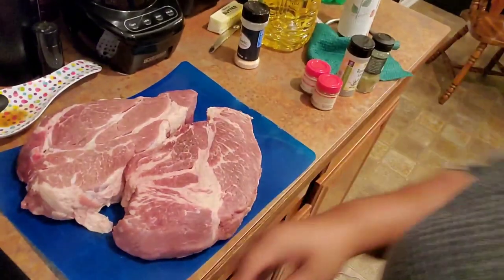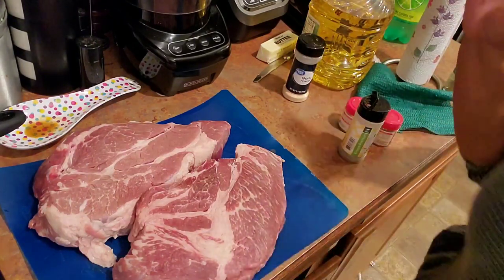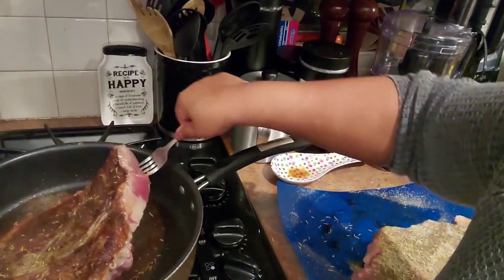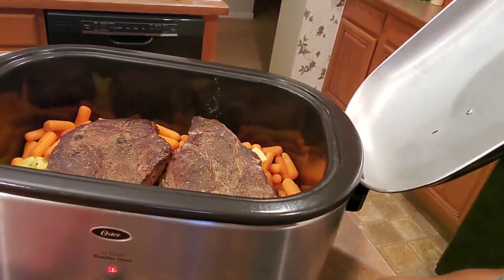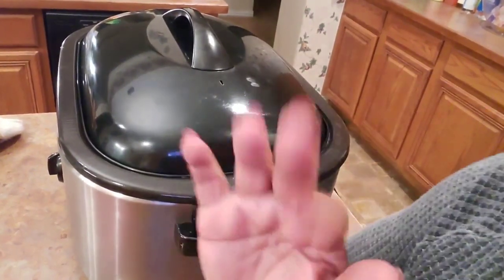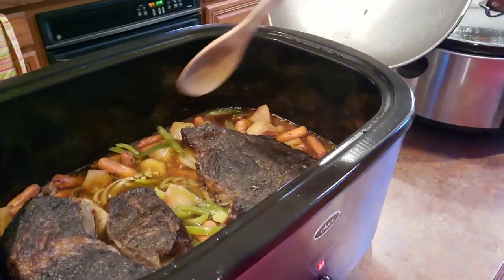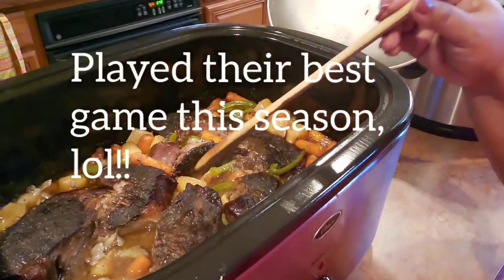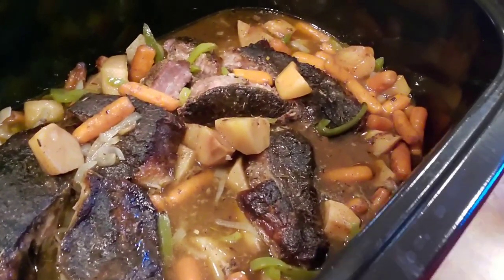Pot Roast (re-upload) Everybody don't want Turkey!🤣😂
Hey, RitasEatas! This video is over a year old. It didn't get a lot of views and since it's the holidays I wanted to re-upload for those looking for alternative meal options. Enjoy💋